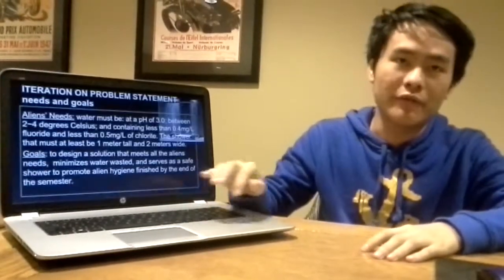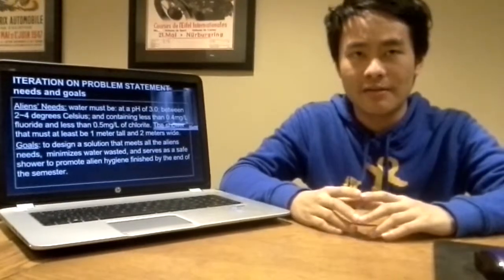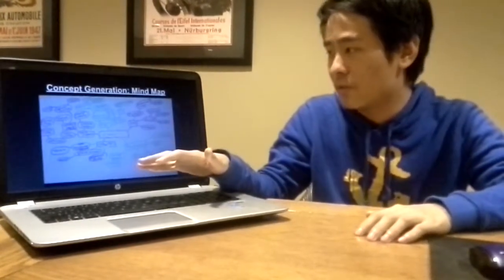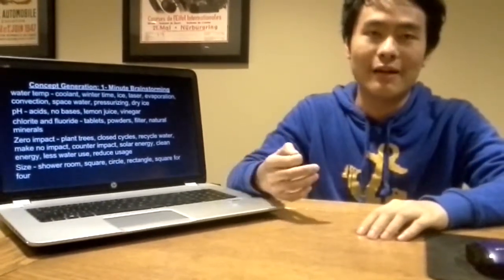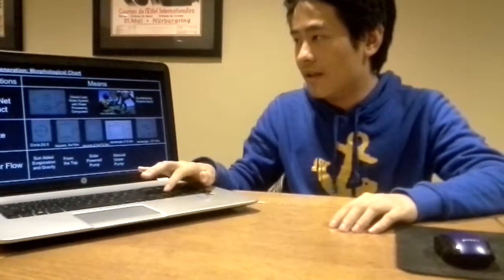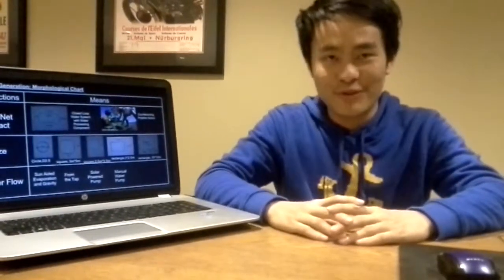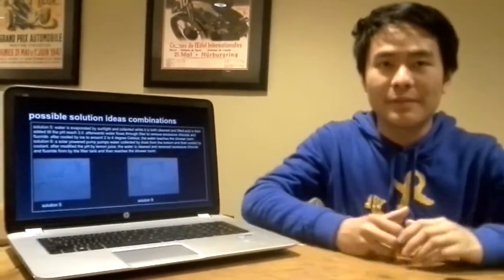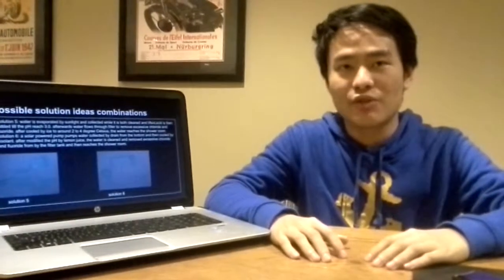HW10_Milestone2_29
First year engineering homework for team twenty-nine, October 26th, 2013.